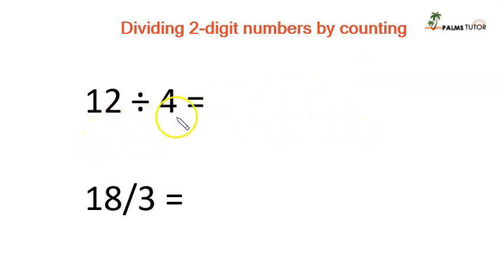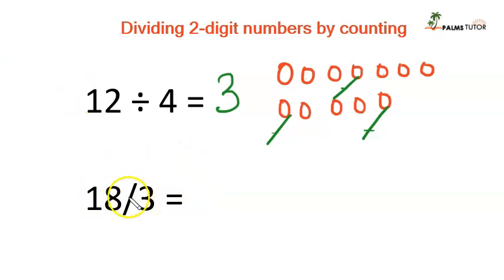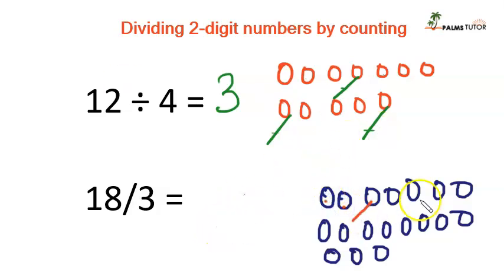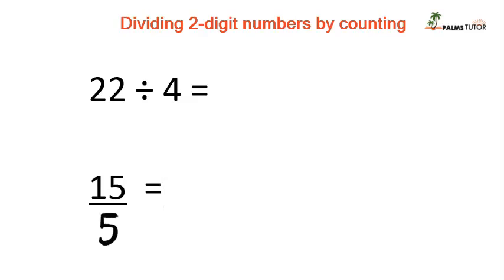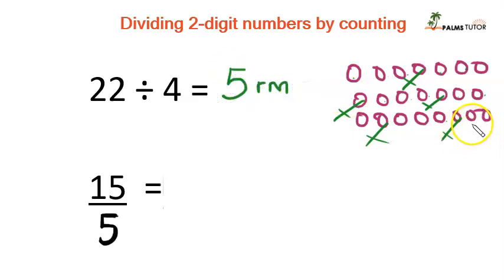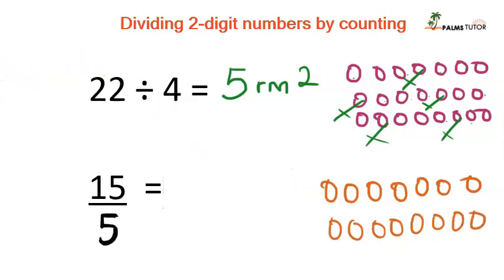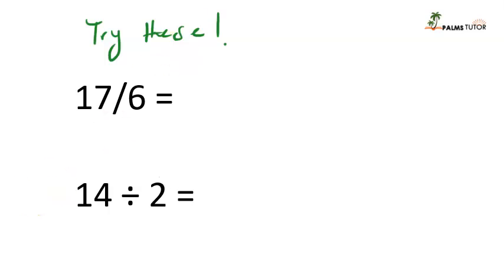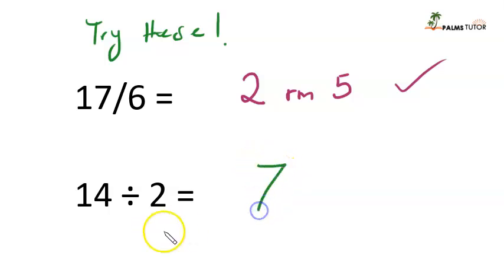2-digit number division ( EASIEST WAY)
In this video, you will learn the division of 2-digit numbers by counting.